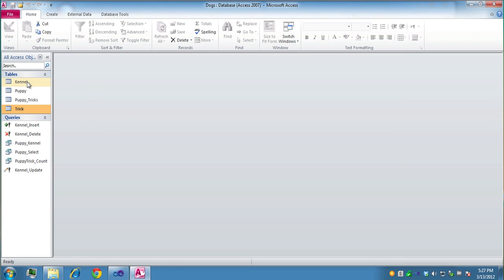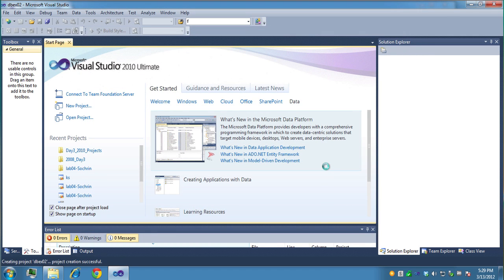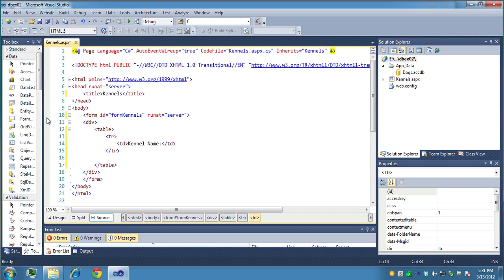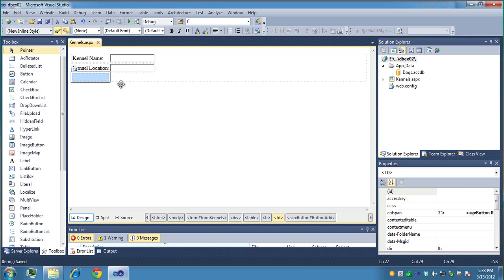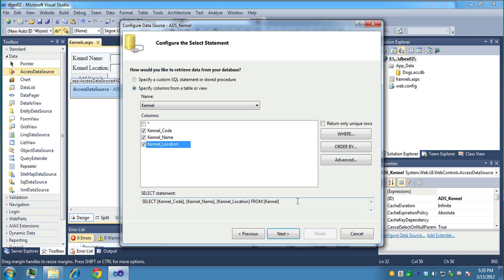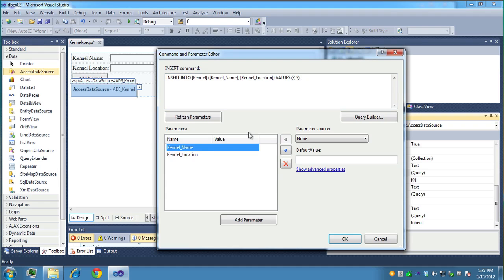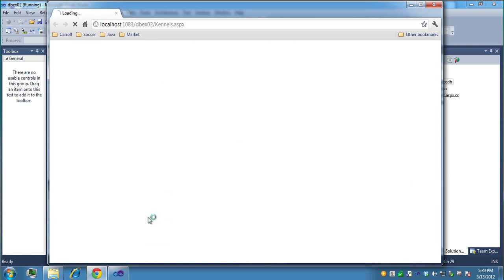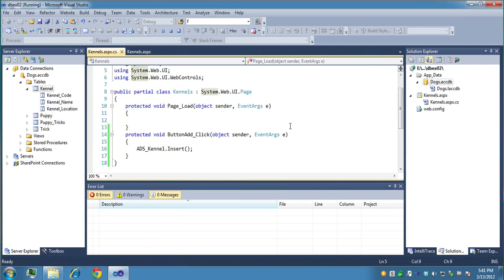VS2010 Insert Data - Part 1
Insert data